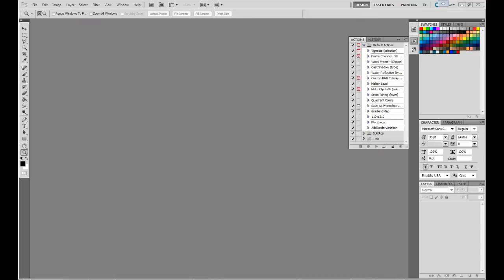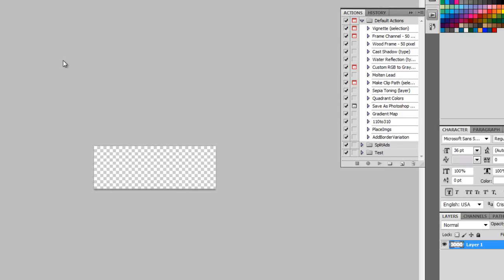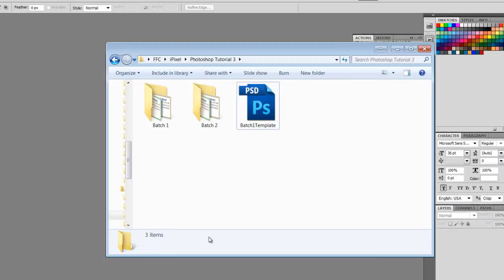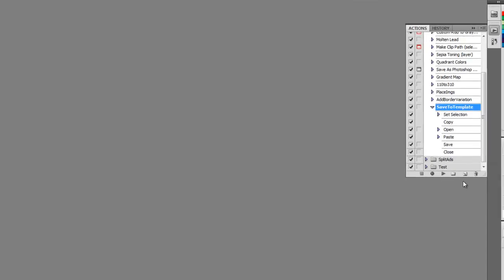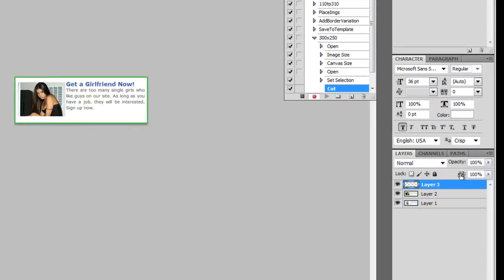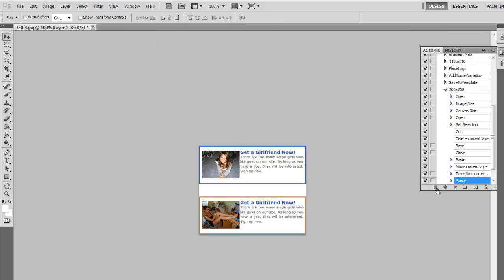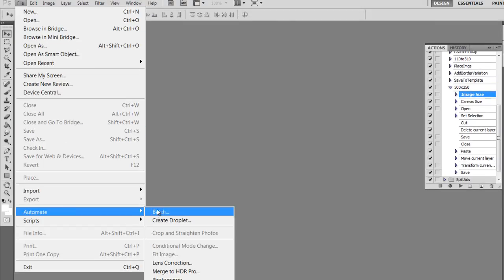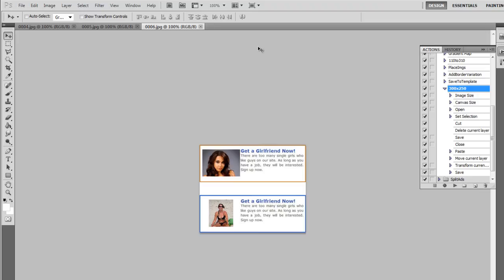Advanced Photoshop Batch Processing: Using Sources from Multiple Directories Through Templating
If you have two batches of files and you want to combine them in some way using automated batch processing through Photoshop, how do you do it?  Photoshop batch processing can only handle looping through 1 directory and apply 1 set of actions to that directory.  We show you how in this advanced tutorial by showing you how to combine small ads into larger banner ads.